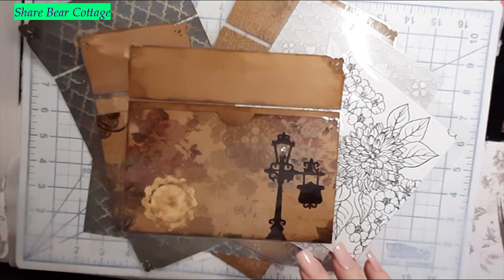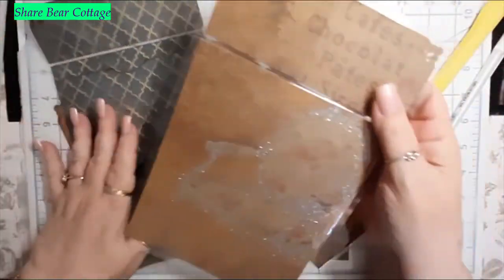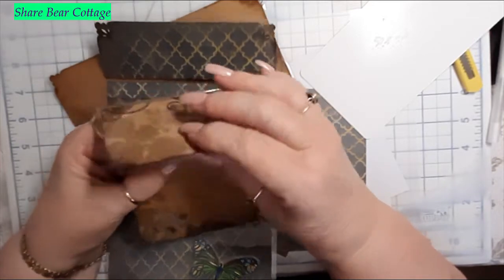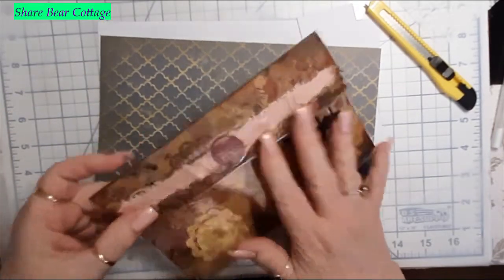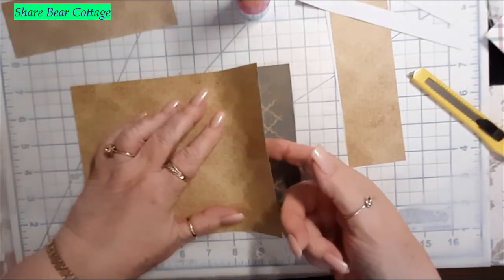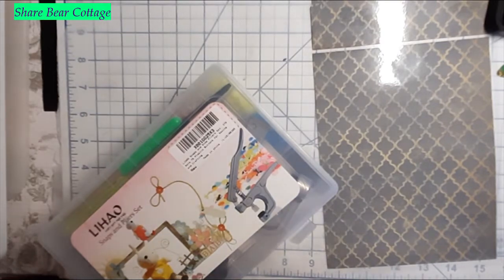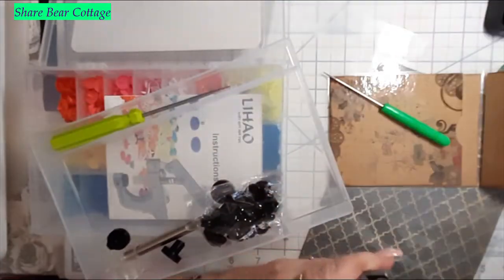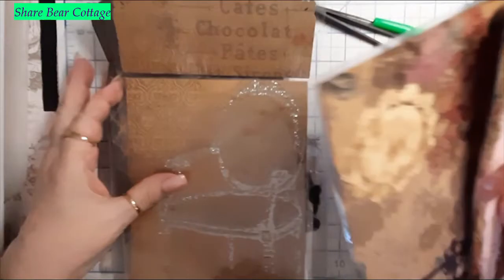Fun with my NEW Laminator! Oh my gosh I'm excited!!!! 😍👍🏼👍🏼😍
It really helps sooo much in order to be found on the YouTube algorithm.  HUGS!🥰